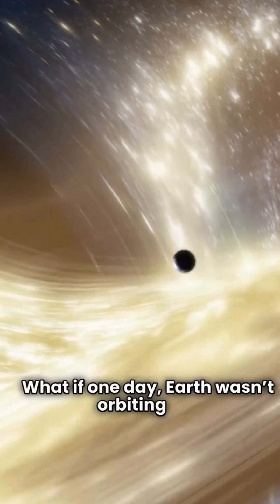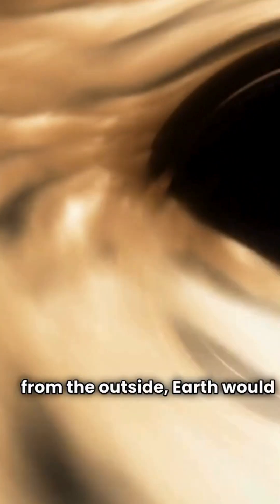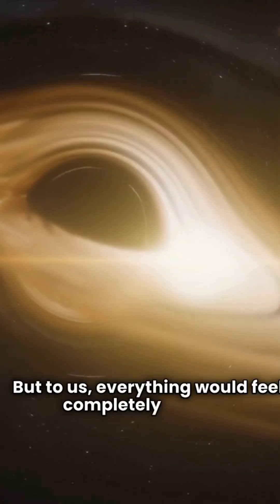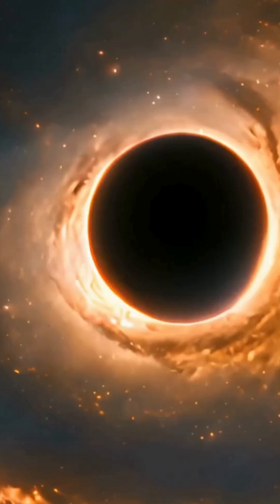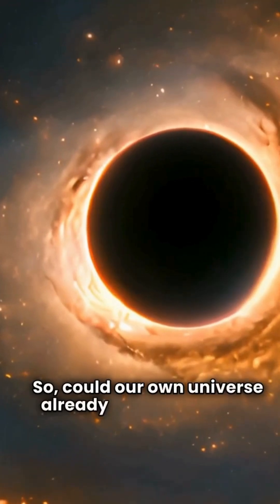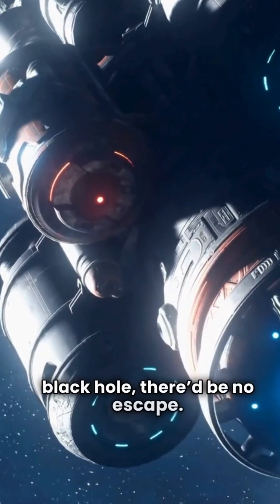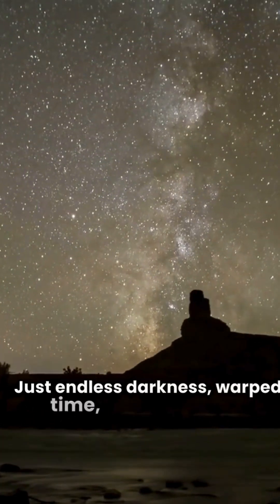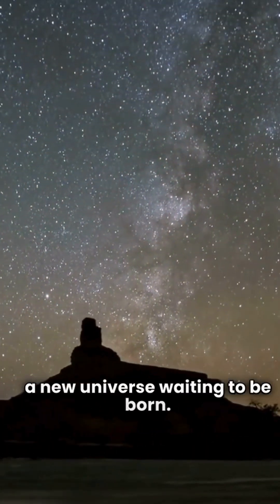What If Earth Was Inside a Black Hole?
📜 Description:

What if Earth was trapped inside a black hole? 🌌 Explore what would happen to time, light, and space — and the mystery of new universes beyond.

What If Earth Was Inside a Black Hole, The Nature of Facts, space science facts, black hole explained, what if videos, universe mysteries, singularity, event horizon, space time, astronomy, time dilation, black hole theory, XERGY Moon Lamp